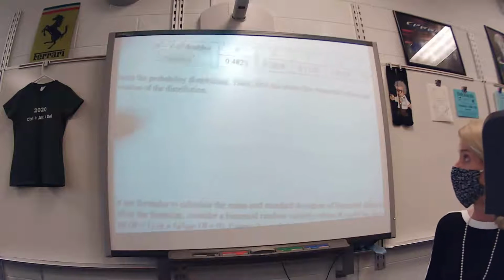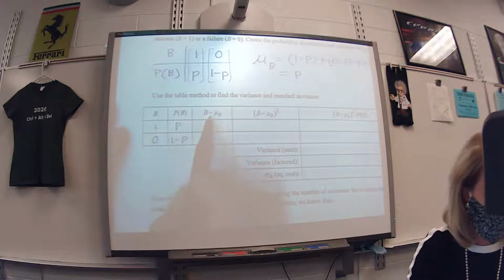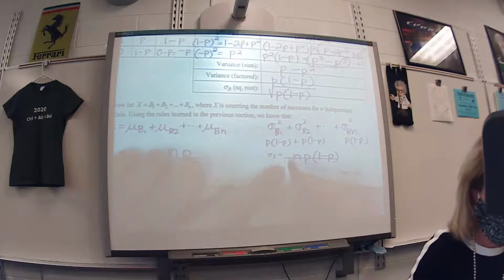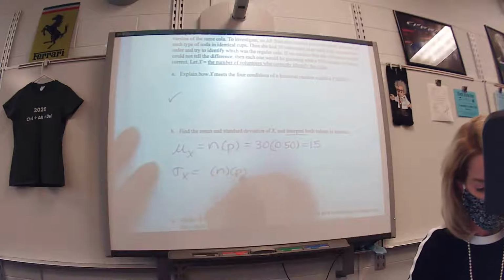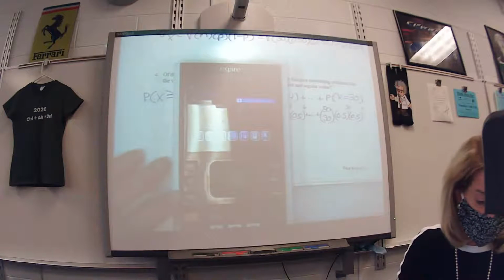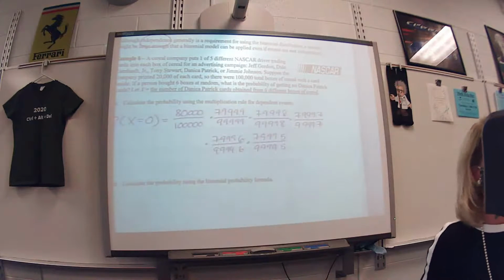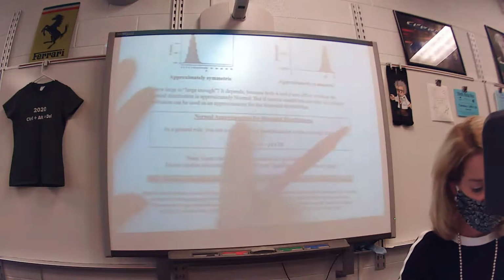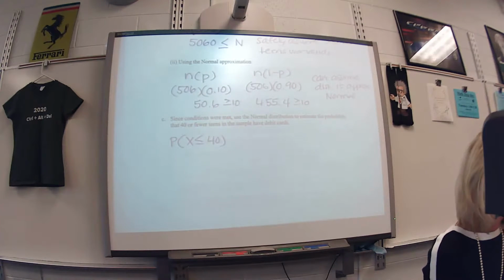AP Stat Video: Section 6.3 - Notes (Pgs 5-9)